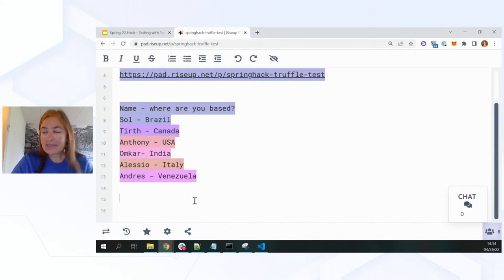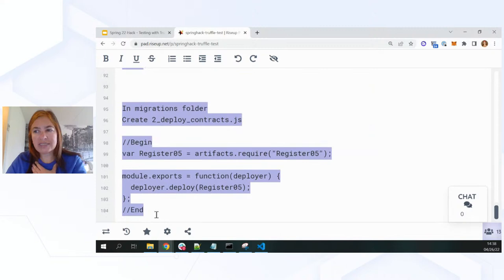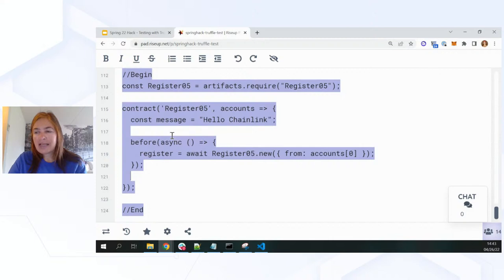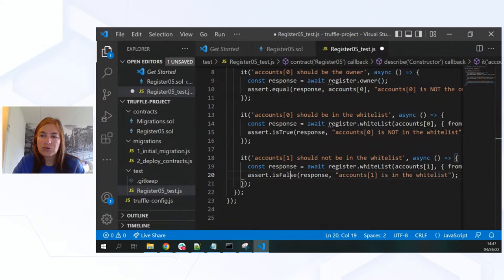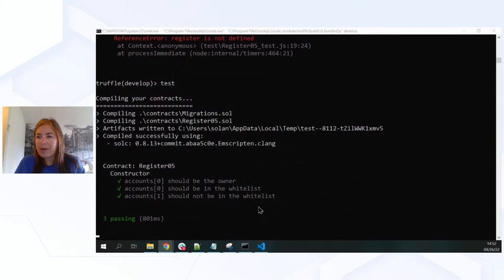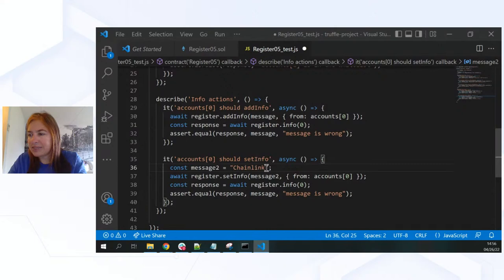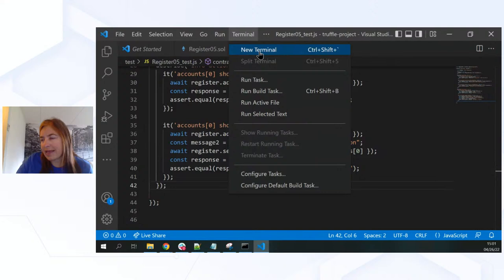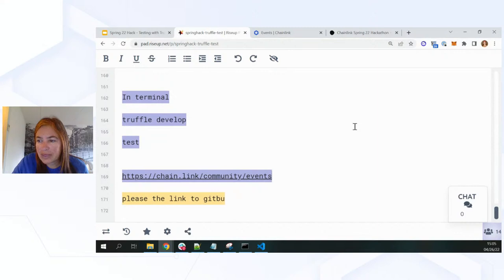Testing with Truffle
Learn how to test within the Truffle environment and see exactly how your smart contracts work. The video covers Truffle init, the Truffle suite, how to create a test, and how to execute the test.